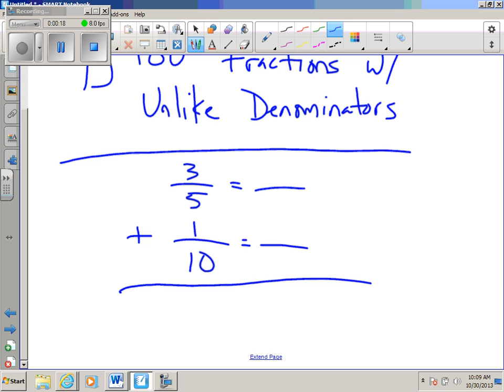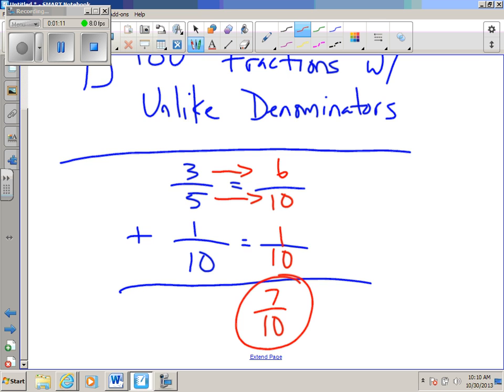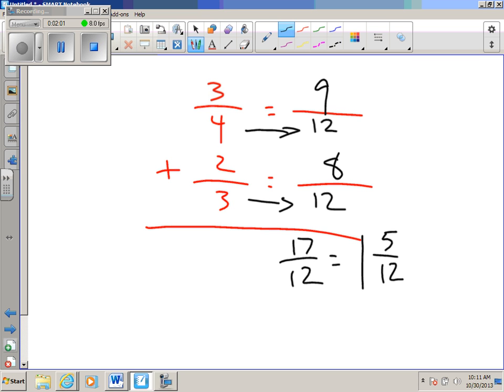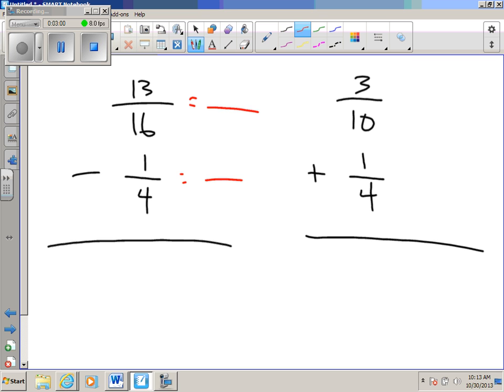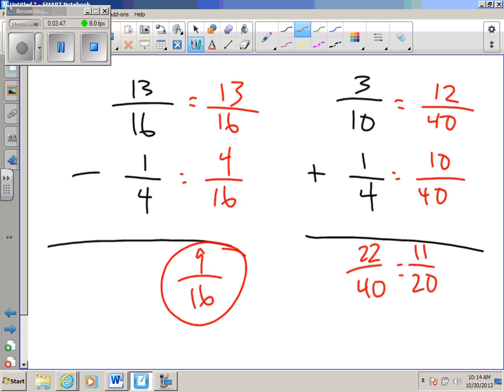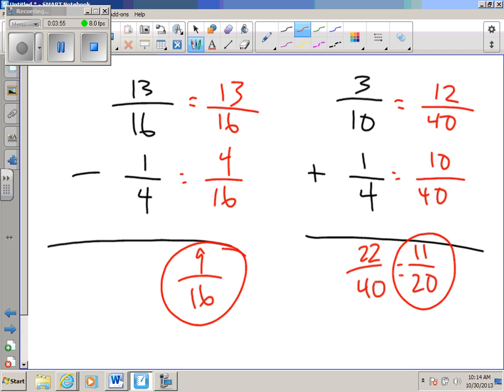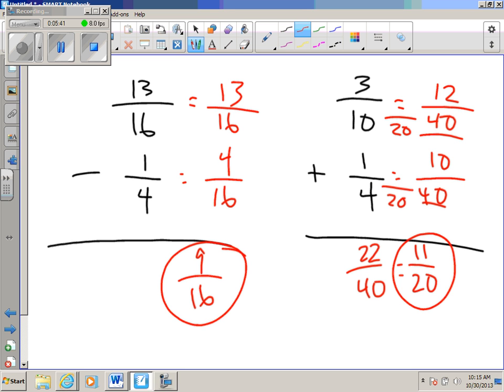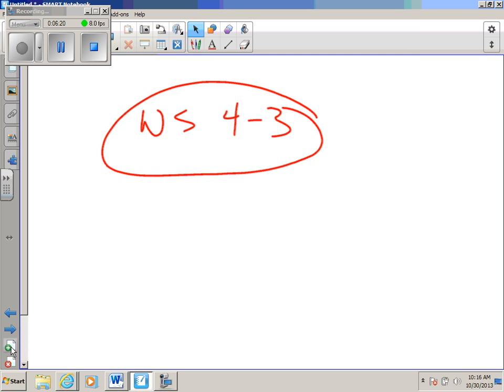4 3 Fractions with Unlike Denominators Oct 30